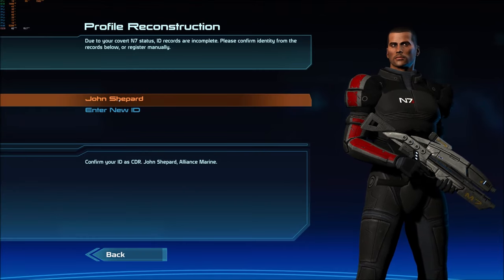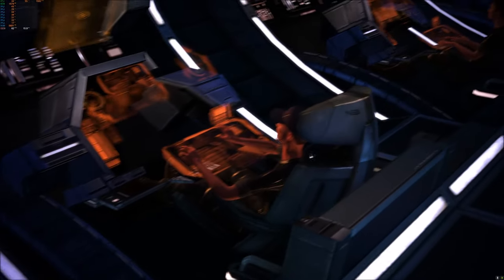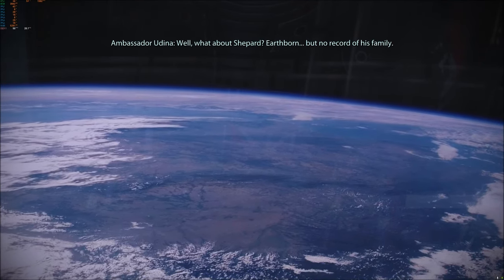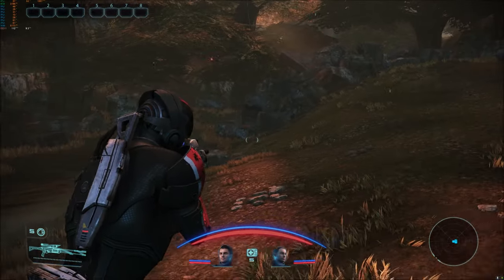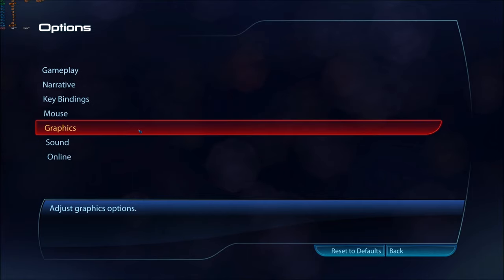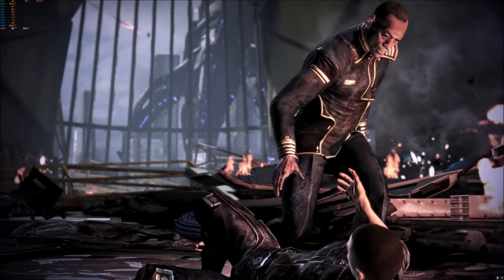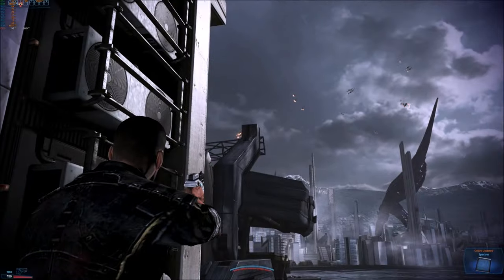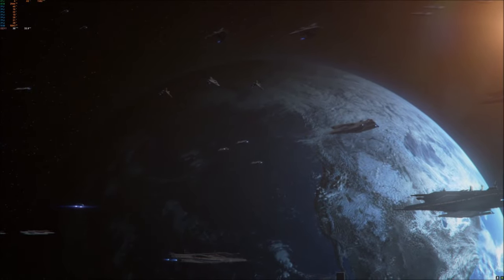Mass Effect vs Mass Effect: Legendary Edition-/ Are the Legends true?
Time to compare our legendary games and see if it makes sense to buy this ''Legendary Edition''